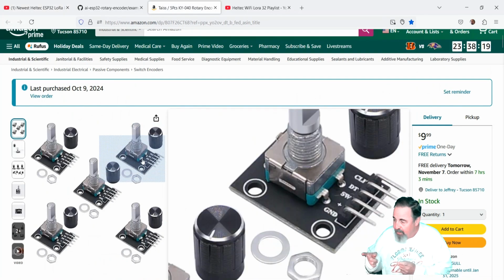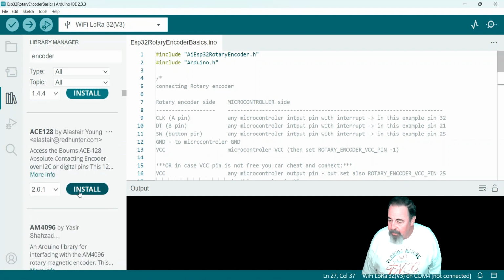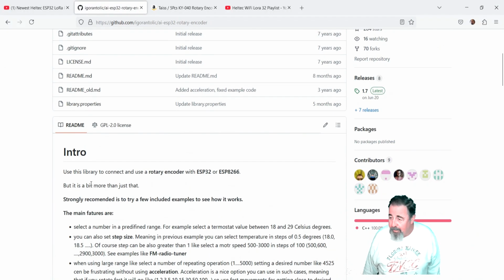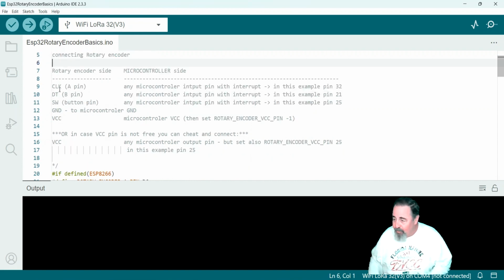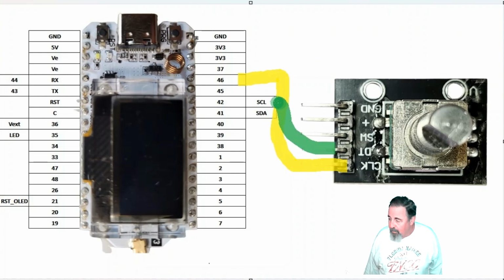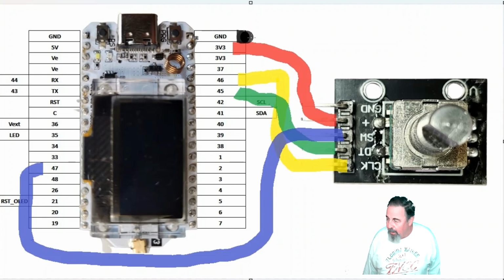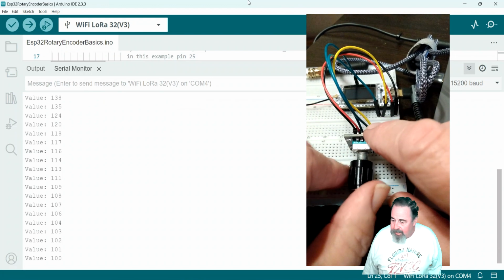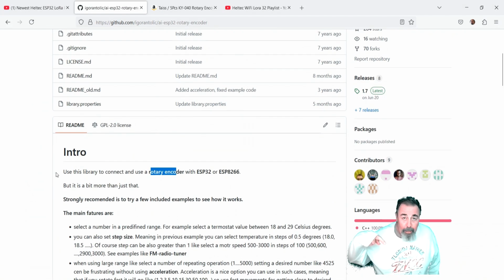Heltec V3 and KY-040 Encoder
A friend of the channel asks about using the KY-040 Encoder with the Heltec WiFi LoRa 32 V3 development board. For me, the effort is spent on finding the best library in the Arduino IDE for this module. Most of the libraries are for specific models of hardware. I find one that makes no mention of specific models of hardware.
HiLetgo ESP32 V3 LoRa V3 SX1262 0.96 inch OLED Display Development Board
Taiss / 5Pcs KY-040 Rotary Encoder Module with 15×16.5 mm with Knobs